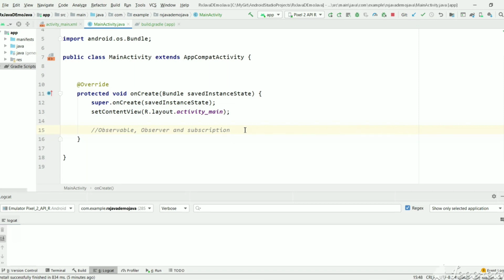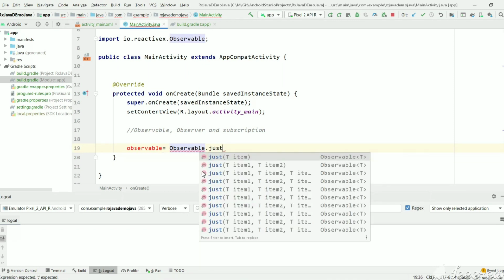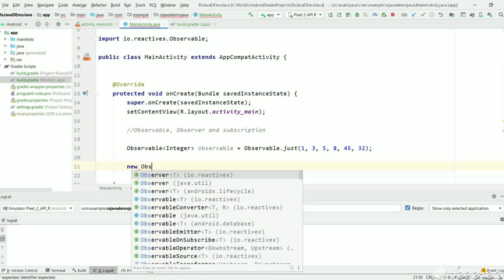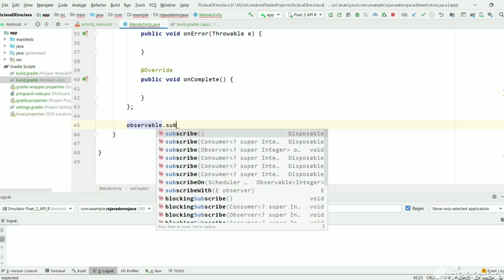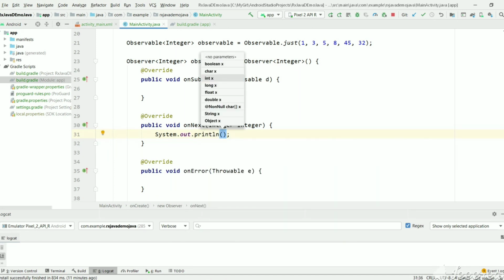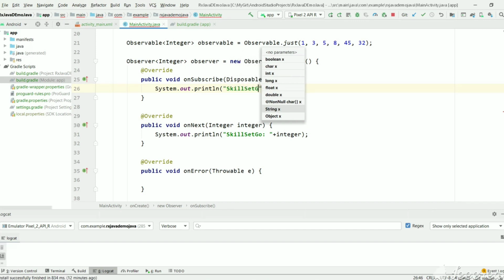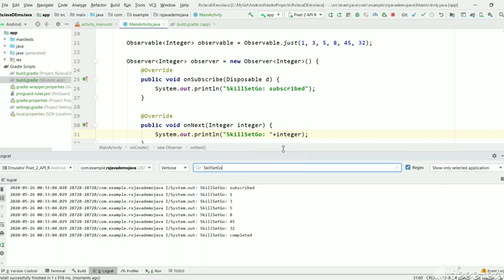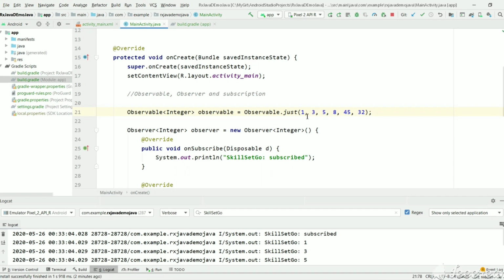Introduction and basics using simple demo. RxJava tutorial part 1.